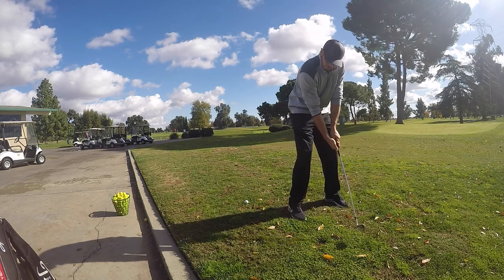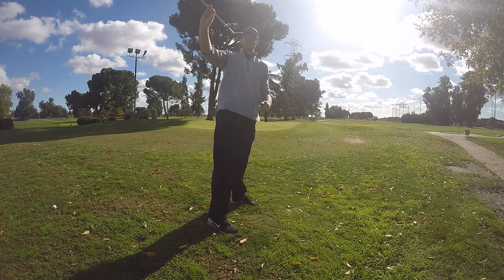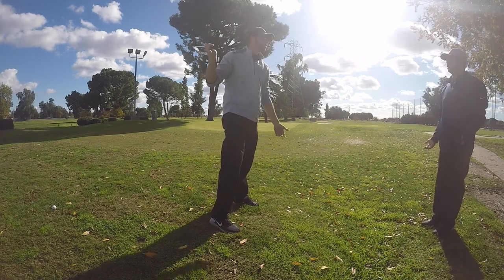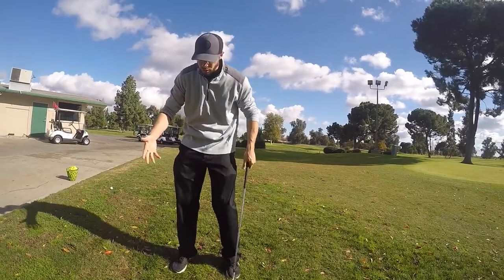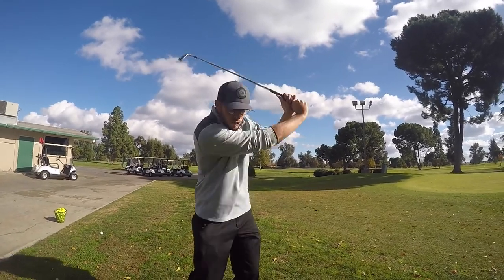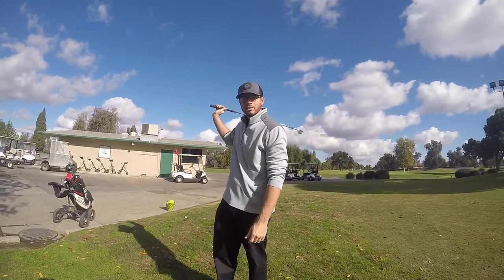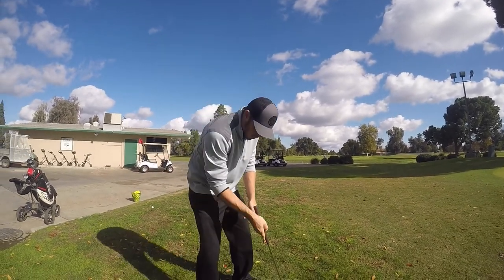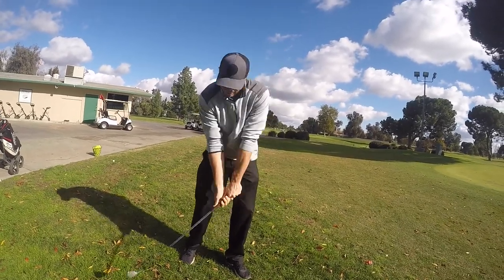Squaring The Club Face 369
2014 World Long Drive Championship